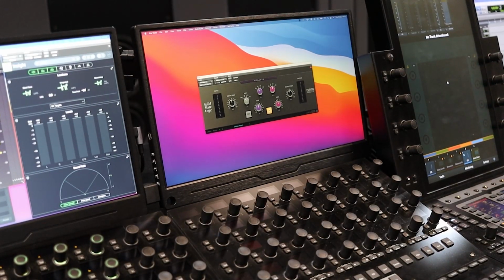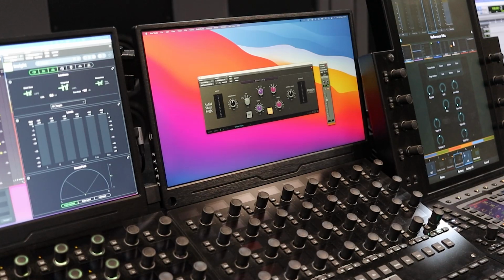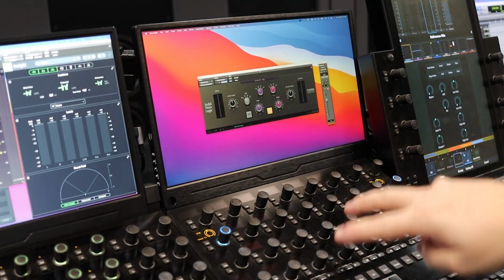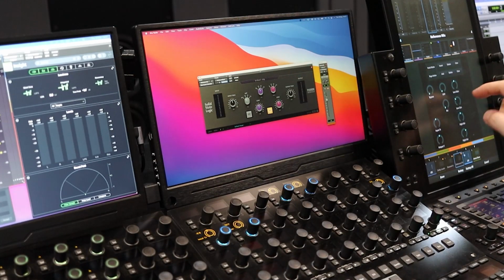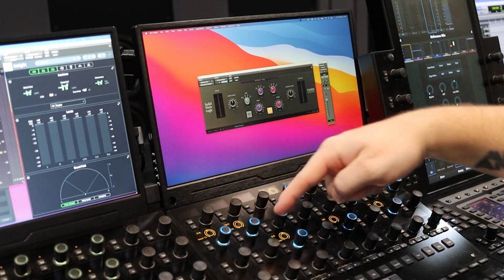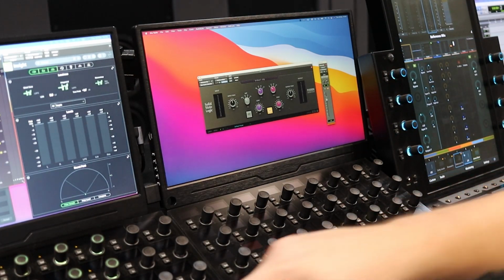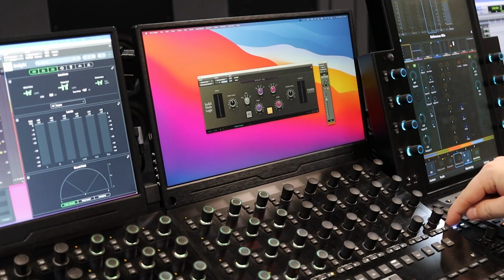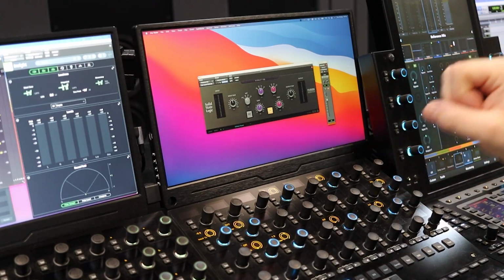How To Map Plugins Using The Avid S4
In this video I teach you how to map plugins using the Avid S4 DAW controller. Utilising the plugin control of the Avid S4 correctly will massively improve workflow and ultimately achieve far better mixes with more precision.